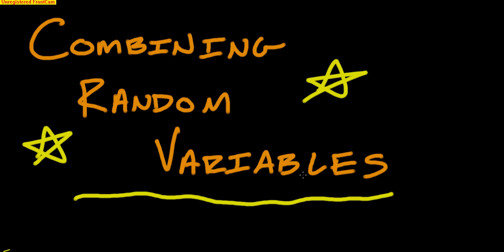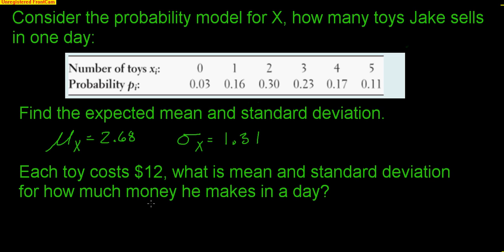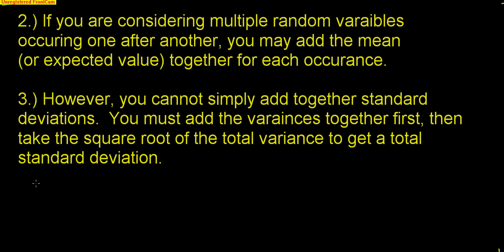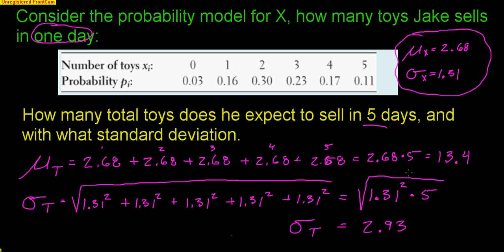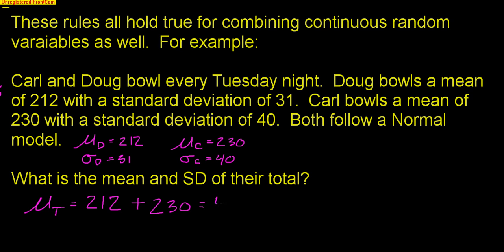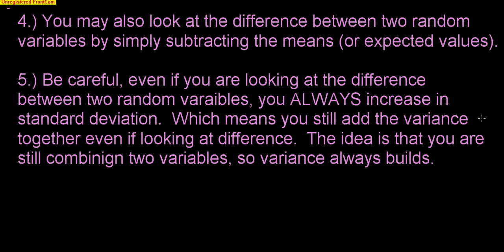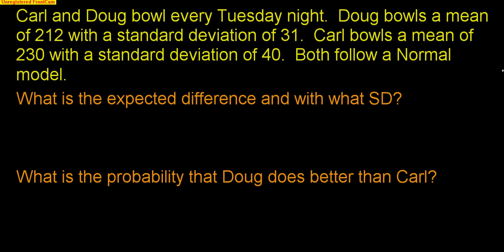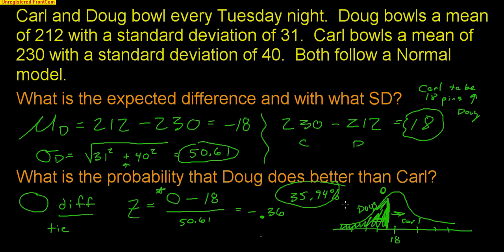AP Statistics: Combining Random Variables!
This video covers how to combine random variables together with a discrete example and a continuous example.